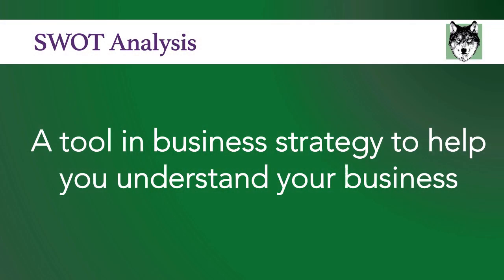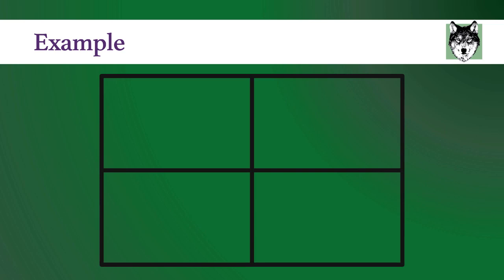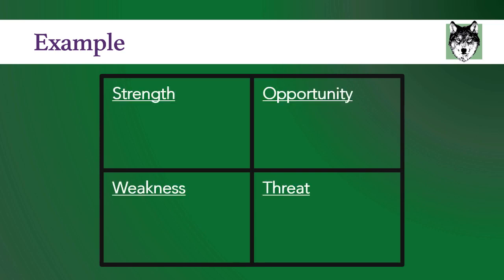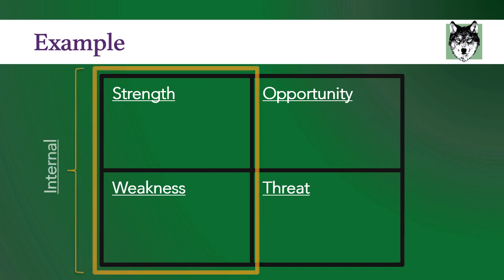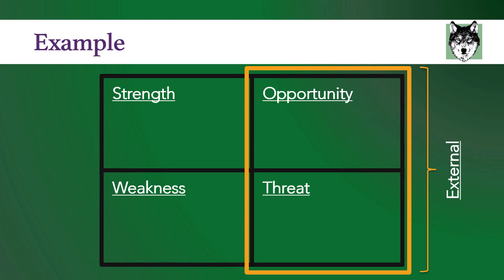Understanding SWOT Analysis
The most commonly talked about business tool is the SWOT analysis. If you go to business school you are going to do a lot of this. But what I have seen, is when most people do SWOT analysis, they miss out on a very important step. That is what we are going to talk about in this video.
First, let us talk about what it is. SWOT analysis is a tool in business strategy to help you understand your business. SWOT stands for Strengths, Weaknesses, Opportunities, and Threats. You will take a piece of paper, and split it into four sections. Each of the four sections you label as Strengths, Weaknesses, Opportunities, and Threats. Strengths and weaknesses are things internal to your organization. Opportunities and threats are external to your organization. This activity should give you an understanding of both your company and the overall market.
The problem with SWOT analysis is that it just becomes a listing exercise. People sit down and make a long list of their Strengths, Weaknesses, Opportunities, and Threats. The problem with this list is it does not tell you what your business should do. The point of business strategy is to figure out what you are supposed to do, and a list does not give you any action.
I want to suggest, there is another step to the SWOT analysis. In last week’s video, we talked about celebrating your unique qualities. Business strategy should help you figure out what makes you unique, because that is what will make you successful. After you have created your SWOT analysis, and you have your list, go back through and circle the things that make you unique. For example, if you listed as a strength, a piece of technology, and your competitors all have the same technology, then that is not really a strength. You want to identify things you can do, that your competitors cannot. That is where you will stand out in the market.
So that is my recommendation. Perform your SWOT analysis, but after you create your list, perform the final step of narrowing that list down to the few areas that make you unique. Once you have identified your unique qualities, all the action steps in your strategic planning document will flow naturally from those areas. This is the objective of business strategy. You are identifying the few areas where you can dominate the market. The more you can focus your company’s activities in those areas, the better you are going to perform.